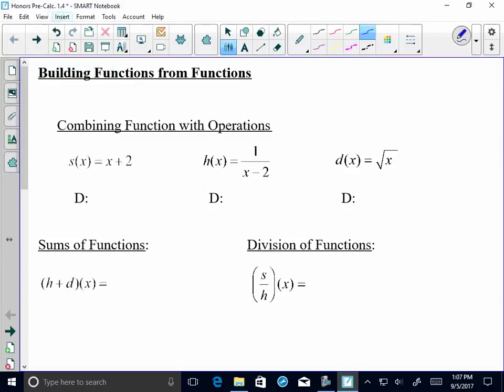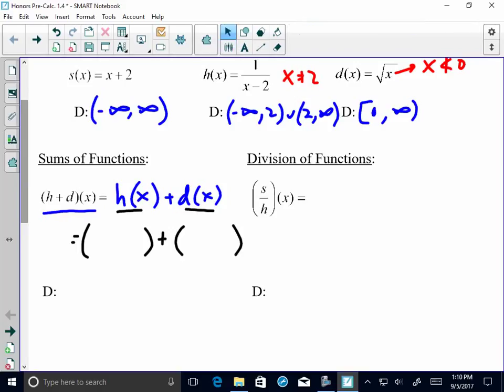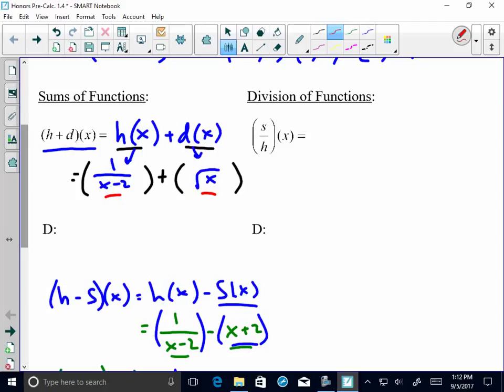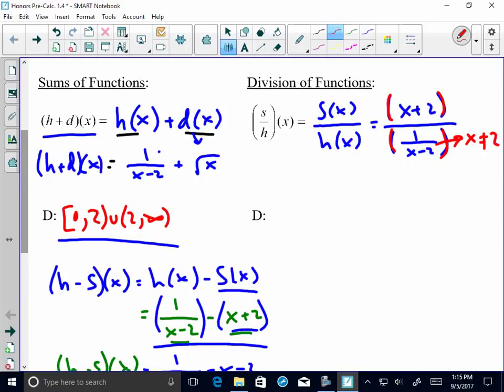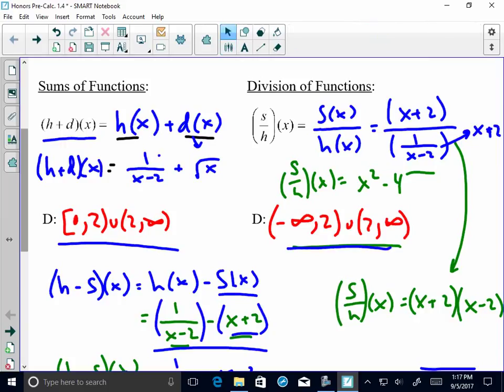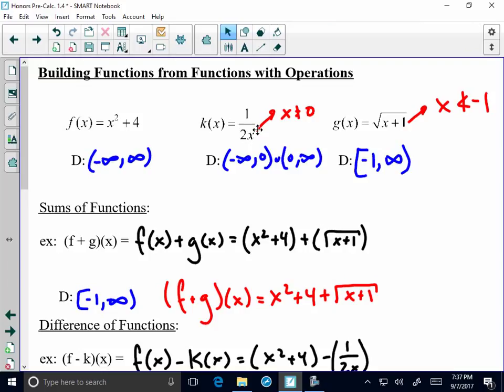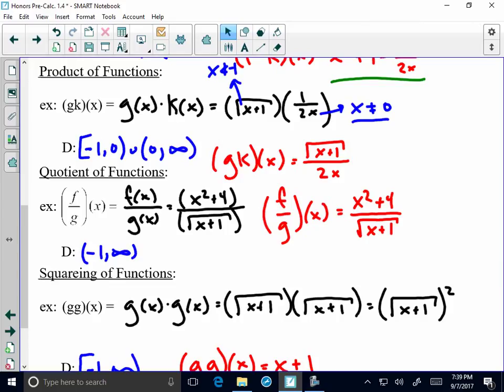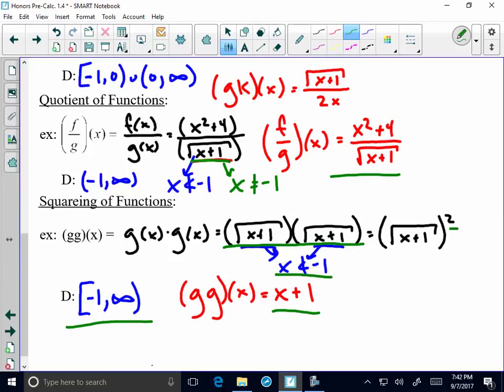H Pre-Calc. 1.4 A